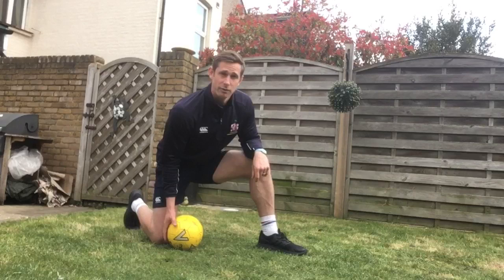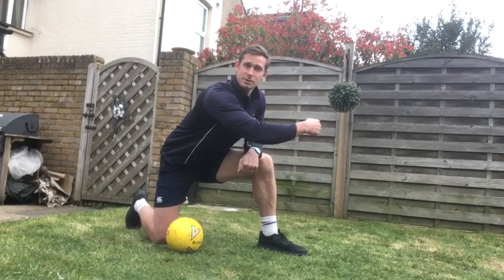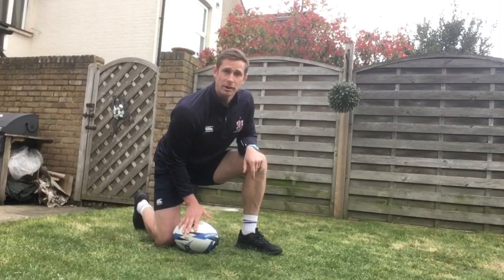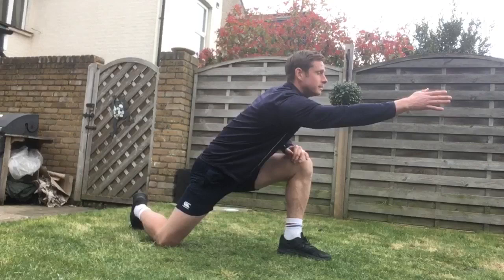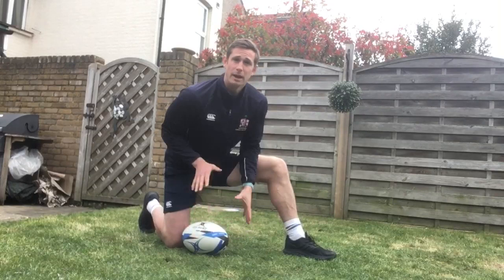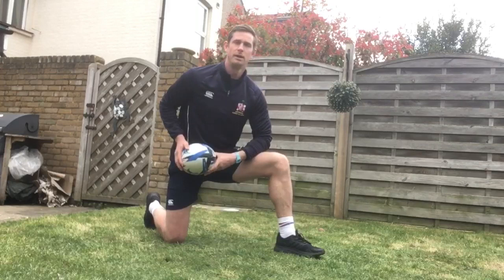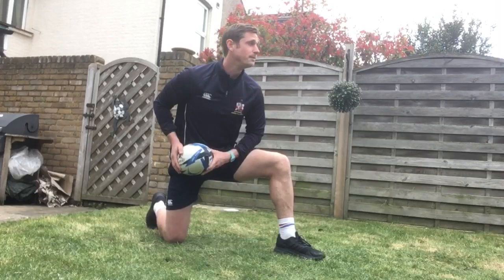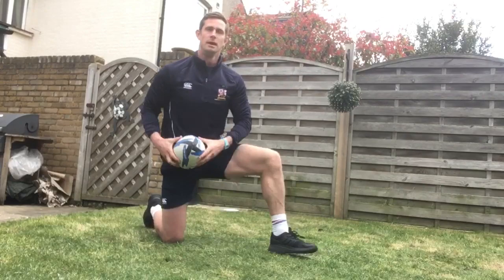Garden Rugby Skills and Drills 5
Scrum half passing today for day 5 of this series. None of these are particularly revolutionary, but designed for personal development of my students. Let’s make sure we’re improving together and staying safe.

If you don’t have a partner to pass to, use a wall. If you don’t have a rugby ball, use something else. The movements are all the same regardless of what ball is in your hands.